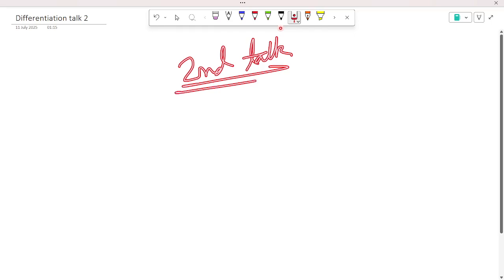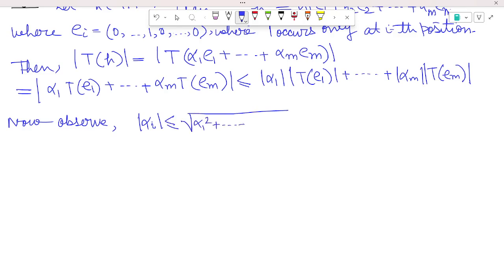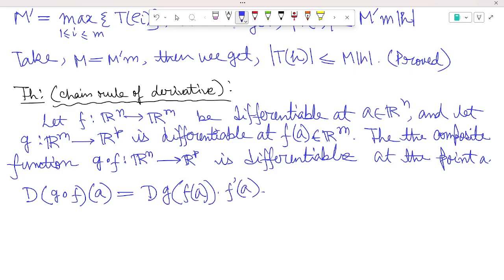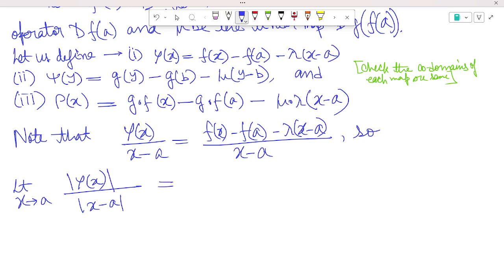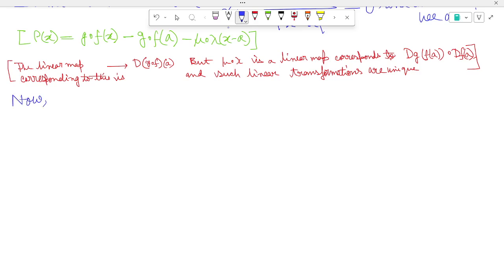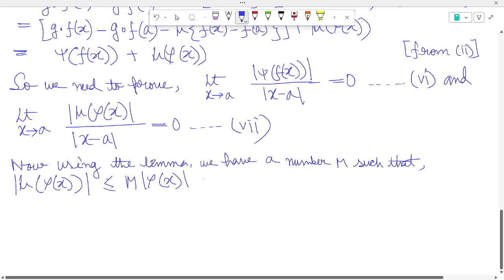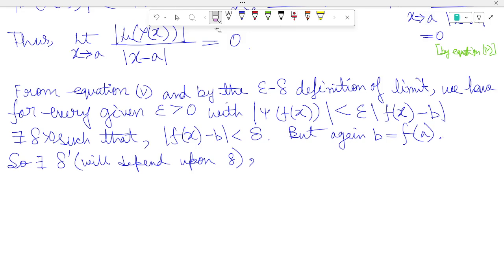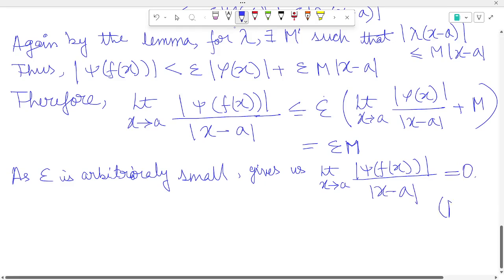Derivative in R^n ( lecture 2)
📘 Derivative in R^n :  Chain Rule Explained | Multivariable Calculus Lecture
In this lecture from our "Calculus in R^n " series, we dive deep into the Chain Rule for functions between higher-dimensional spaces. We connect the rule with composition of functions, Jacobian matrices, and linear approximations.
We begin with a review of the single-variable chain rule and then generalize it to multivariable functions, helping you understand how derivatives behave in R^n . This is an essential tool for CSIR-NET, GATE, JAM, and higher studies in analysis and geometry.
🎯 Topics Covered:

1) The idea behind the chain rule
2)Derivative as a linear map
3)Role of the Jacobian matrix
4)Composition of differentiable functions
5)Practical examples to build intuition

👉 Whether you're a B.Sc., M.Sc. student, or preparing for competitive exams, this lecture will strengthen your conceptual understanding of multivariable differentiation.